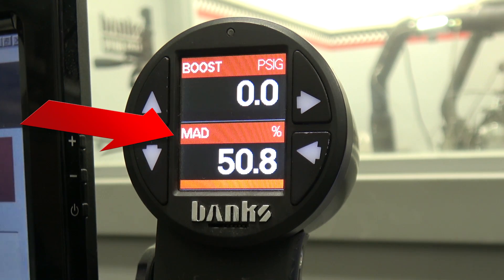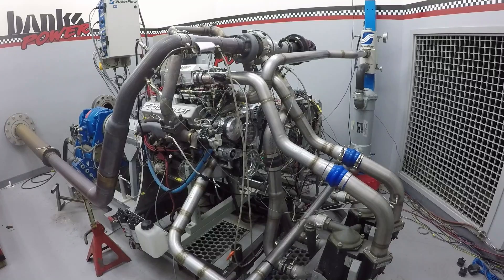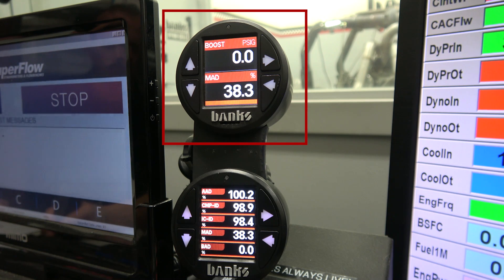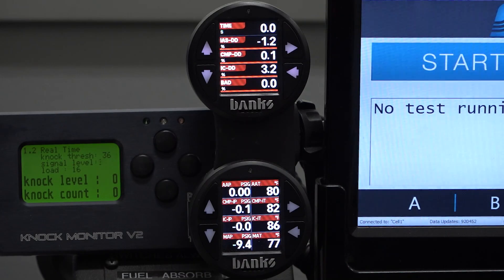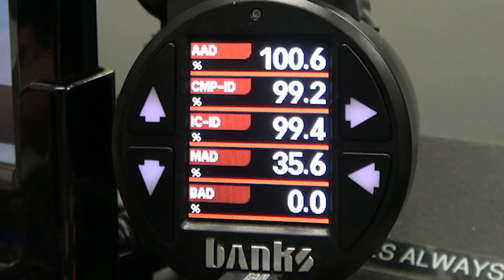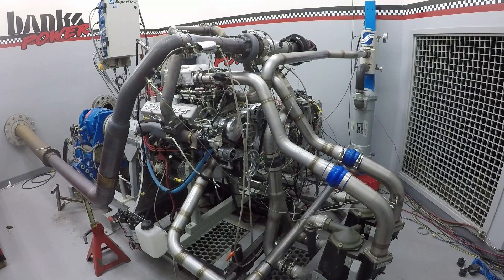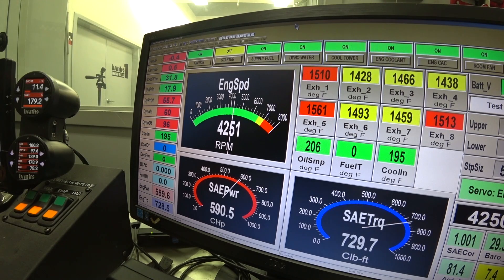Why the boost gauge is dead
Watch Gale Banks prove that the boost gauge is not the measuring stick everything thinks it is. All he needed was a turbocharged small block Chevy, an intercooler, and a dyno.

Chapters:
0:00 Intro
0:20 Boost number performance
1:40 Manifold Air Density explained
3:50 Test with intercooling
5:45 Retrieving data
7:30 Manifold Air Density comparison
8:50 Huge horsepower increase